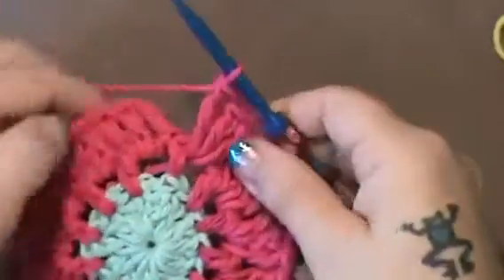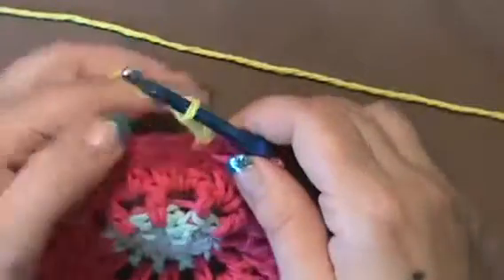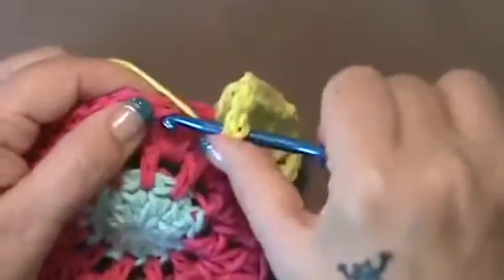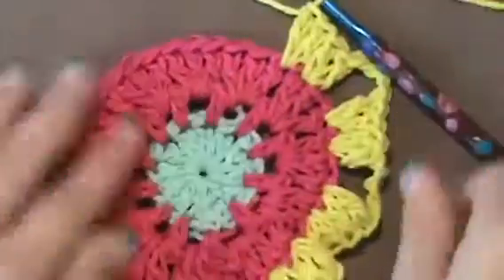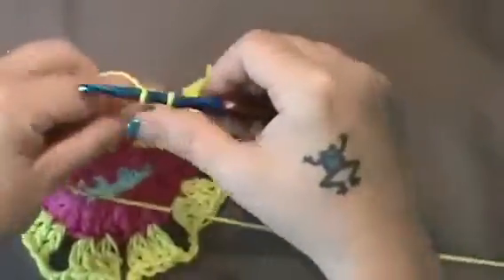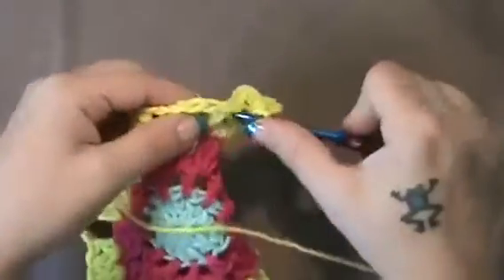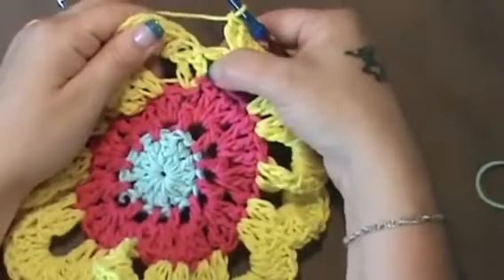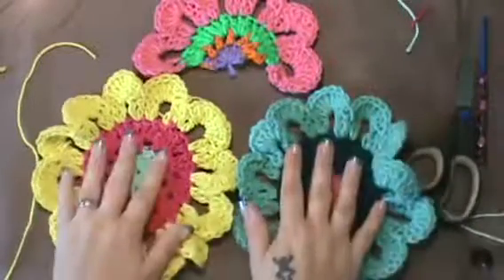Crochet flower part2(دروست كردنی گوڵ بەشی ١)